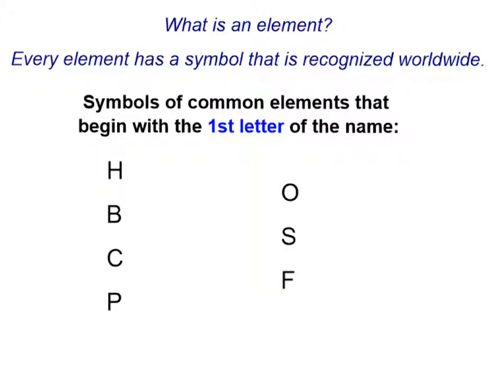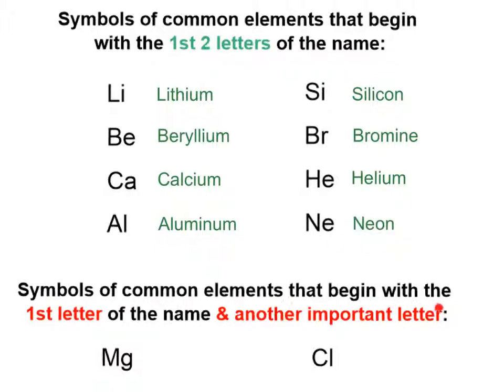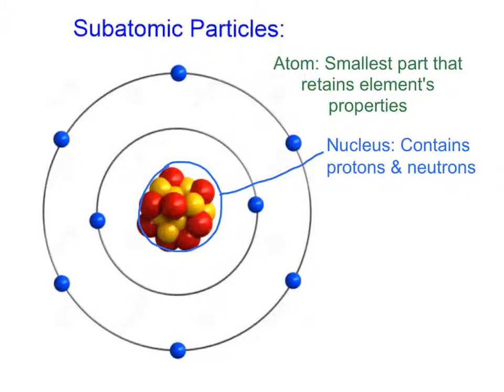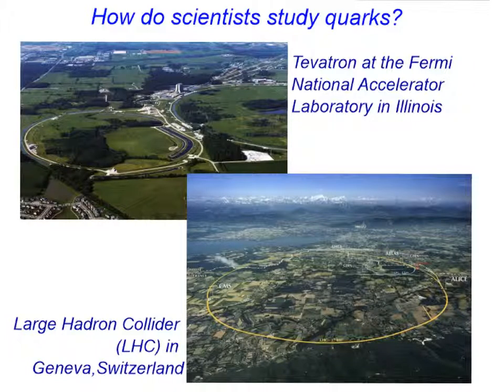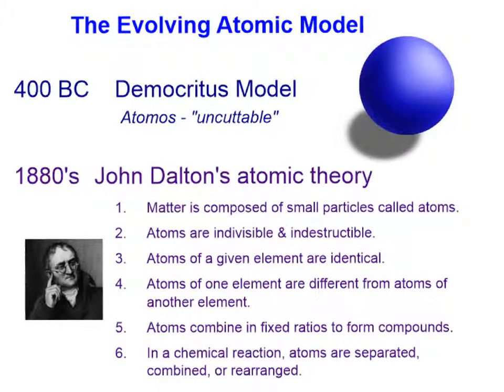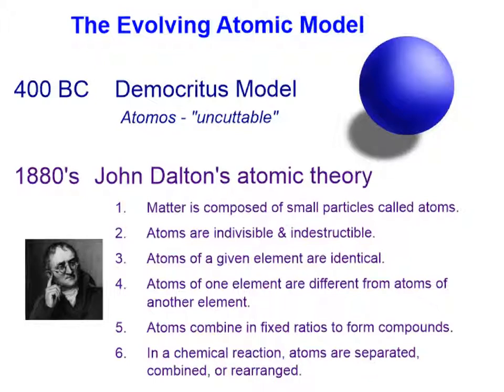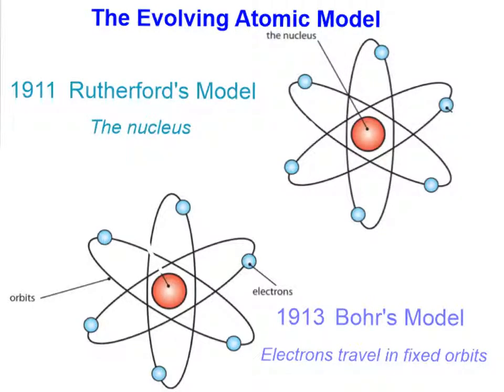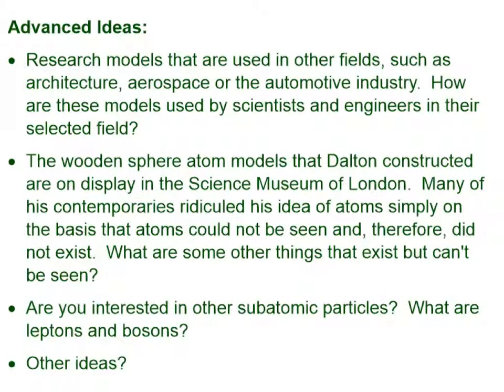Phys Sci 10.1 Structure of the Atom